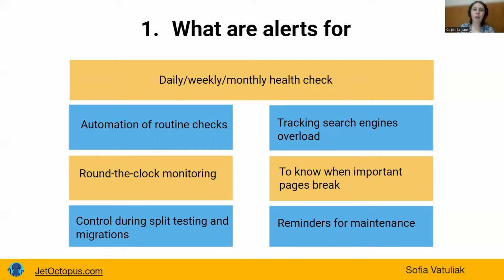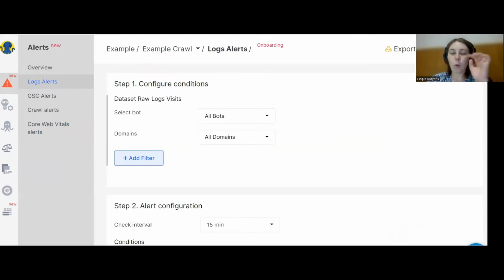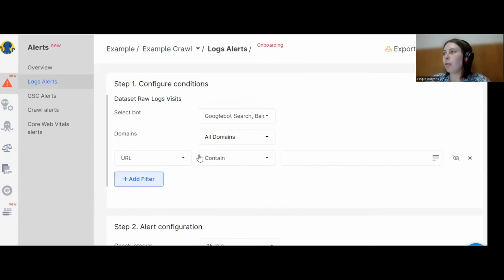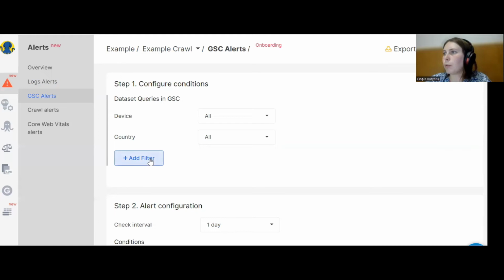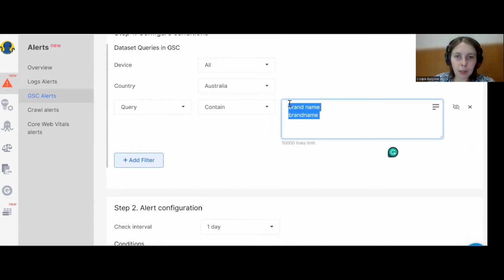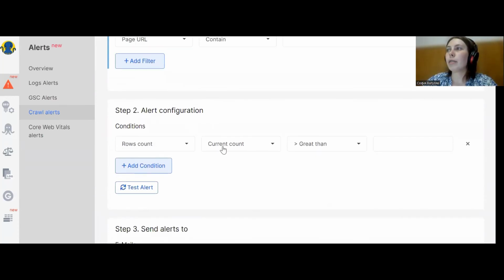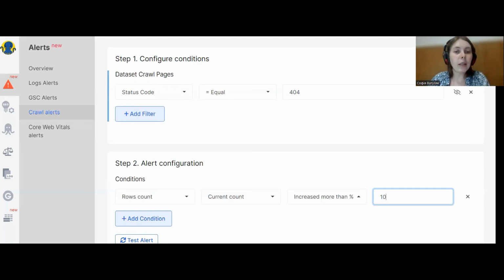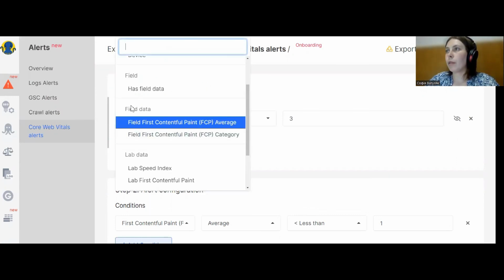🚨 JetOctopus Alerts: Your Secret Weapon for Effective Technical SEO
If you want to sleep peacefully at night and not worry about the technical SEO of your website, JetOctopus Alerts can be your secret weapon. In this video, we'll dive into the power of alerts and show you how to use them to customize your website's monitoring. Learn about the different types of alerts available in JetOctopus, including log alerts, GSC alerts, crawl alerts, and Core Web Vitals alerts. We'll explain why it's important to customize alerts and how they work in JetOctopus.

By setting up alerts, you can be alerted about any technical issues on your website, such as availability of sitemaps, overloading of popular pages, and changes in page rankings. With JetOctopus, you'll be able to stay ahead of potential issues before they become major problems.

Whether you're an SEO specialist or website owner, JetOctopus Alerts can help you stay on top of your website's technical health.